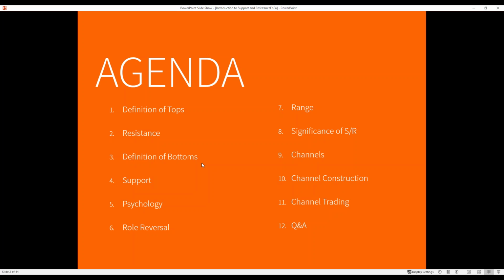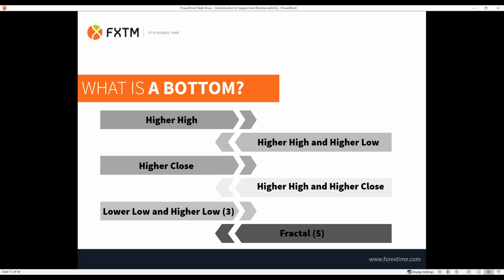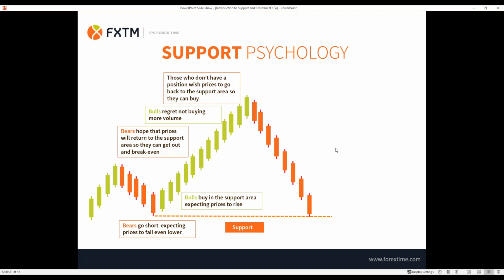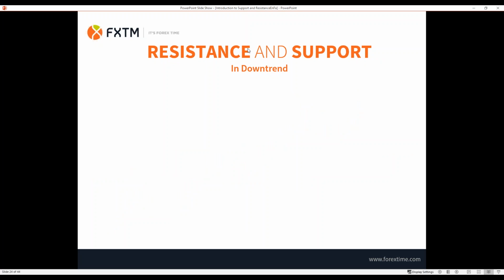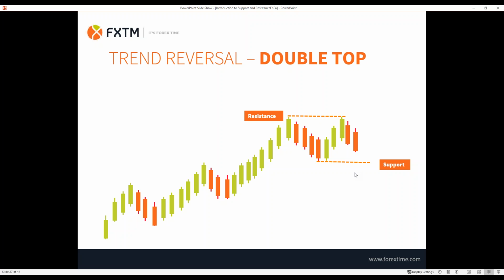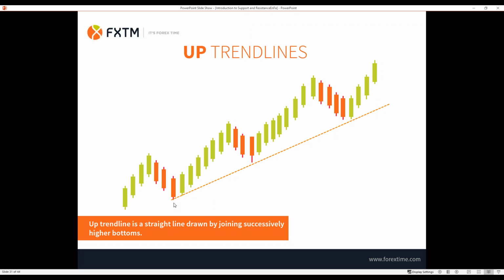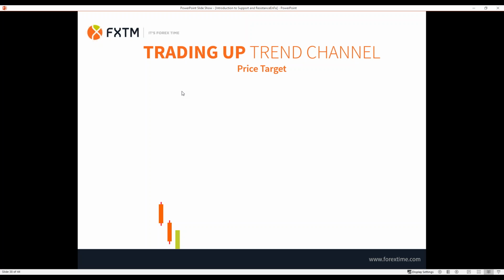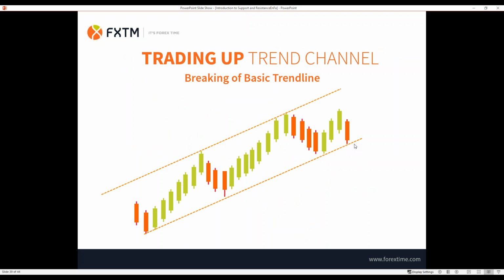Support & Resistance | 25.10.2018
ForexTime Ltd does not provide services to retail clients. Support and resistance levels are among the most commonly used technical analysis tools – but how exactly do they work? In his latest unmissable webinar, FXTM’s Head of Education Andreas Thalassinos will answer this key question and explore related topics, including identifying tops and bottoms, calculating minimum price targets, drawing up-trend lines and down-trend lines, and understanding trader psychology.